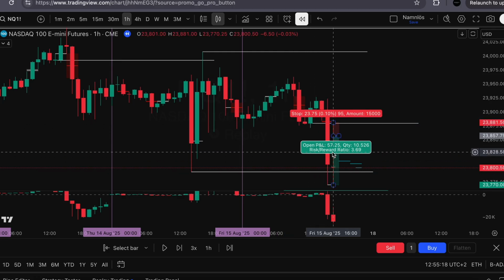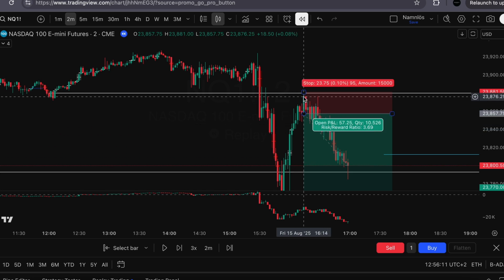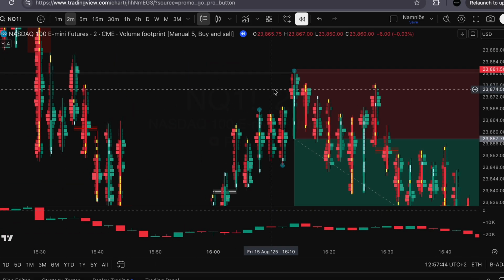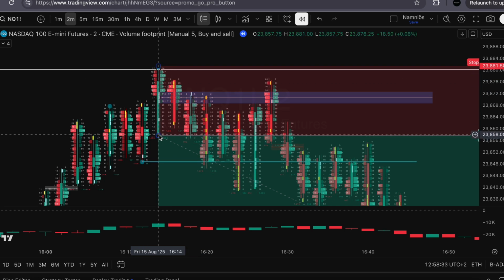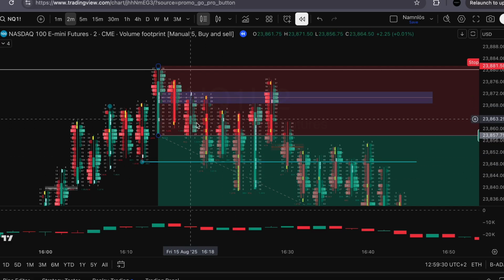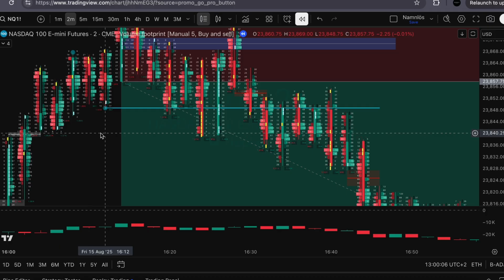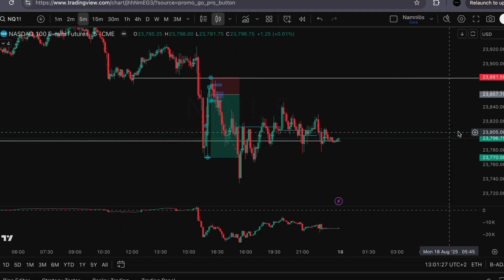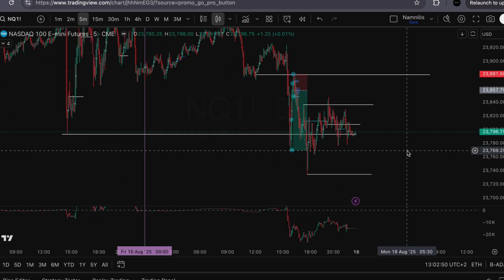NQ Trade Recap – August 15th, 2025 | Entries, Footprint & Trade Breakdown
In this video, I break down a trade I took on Nasdaq Futures (NQ) today, August 15th, 2025. I’ll walk you through my exact entries, what I was seeing on the footprint chart, and the thought process behind my decisions in real time.

What you’ll see in this video:

-My trade entry and exit points
-Footprint chart analysis and what it revealed
-How I managed risk during the trade

💬 Want my live trade calls & analysis?
Join my private signal group Tick Hunter Pro, where I share real-time entries, exits, and market insights so you can trade alongside me.